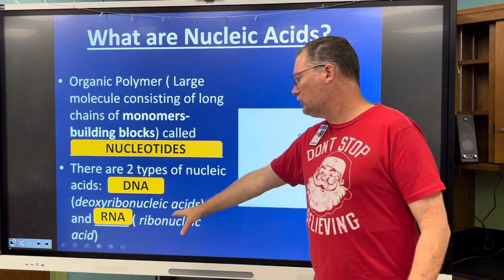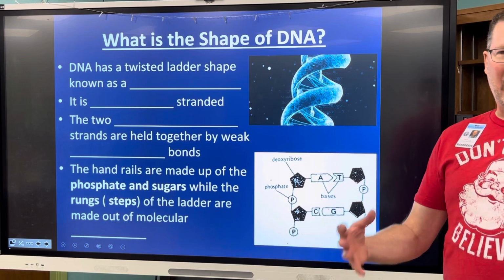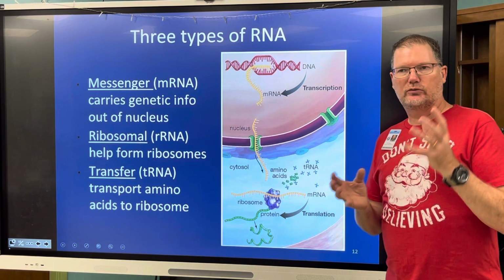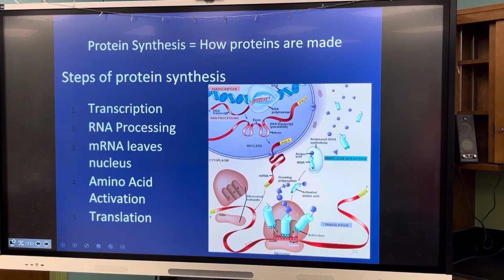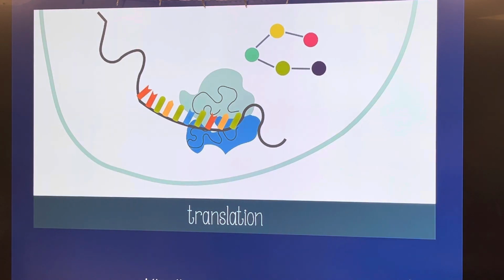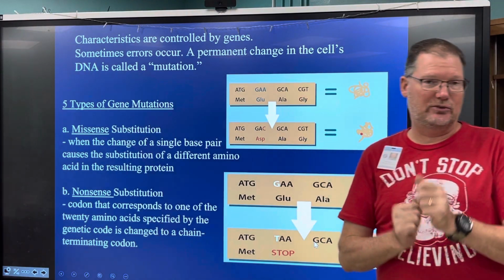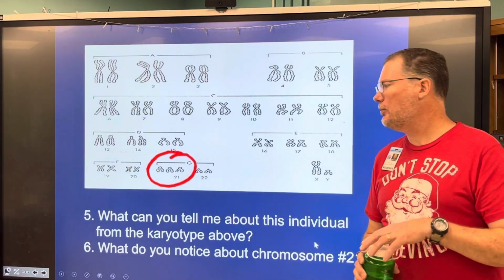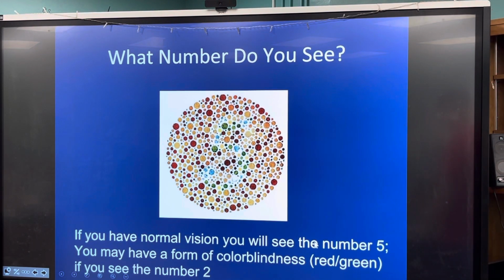Mr Keene - DNA and Protein Synthesis